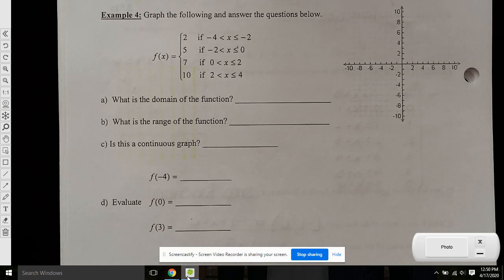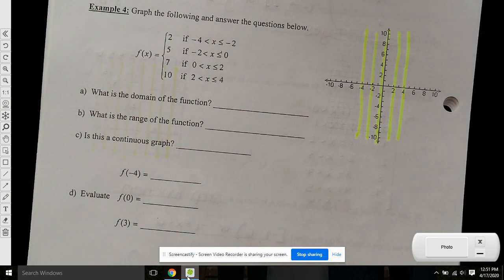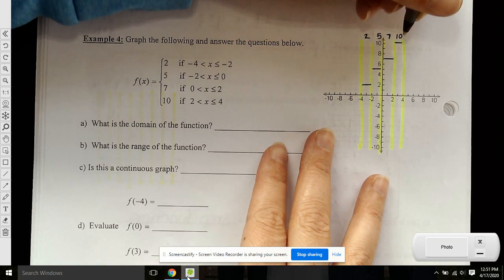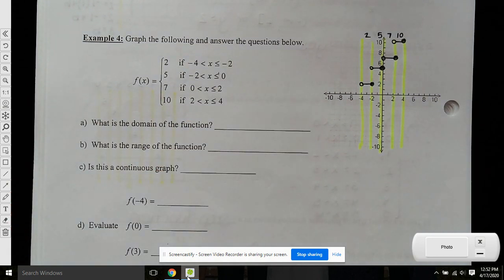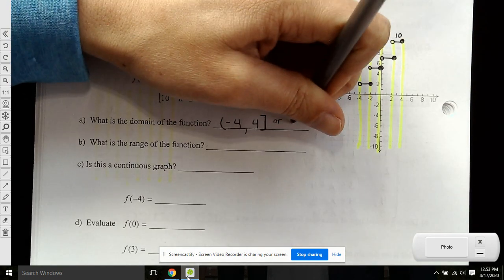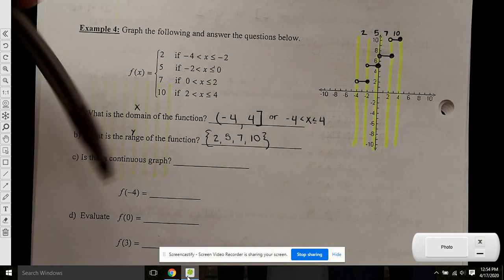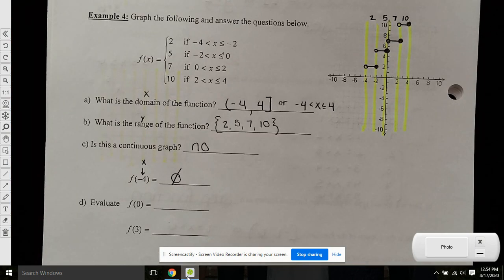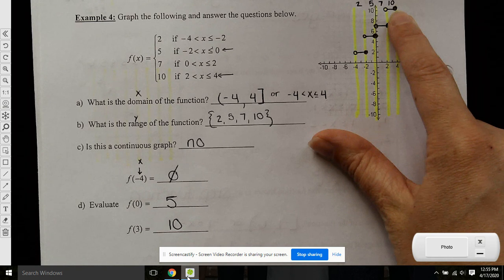3A.5 Piecewise Functions (Page 22, Example 4)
A walkthrough of example 4 on page 22 of your 3A packet.